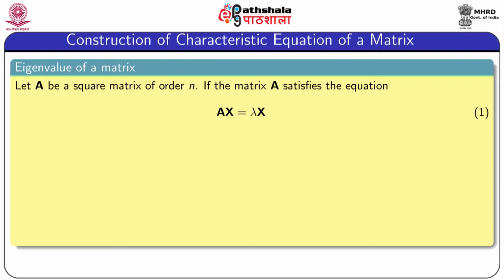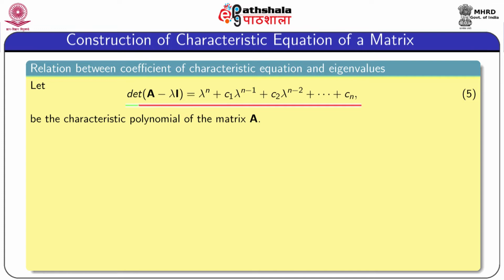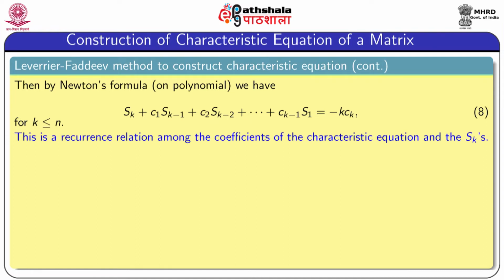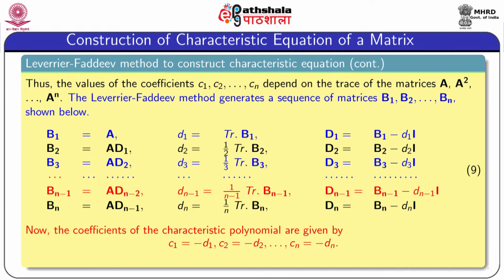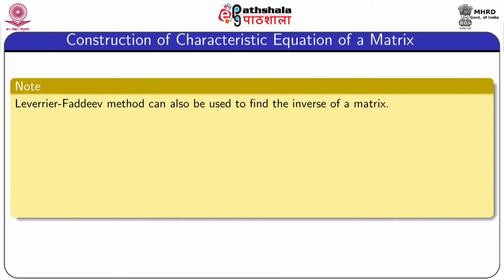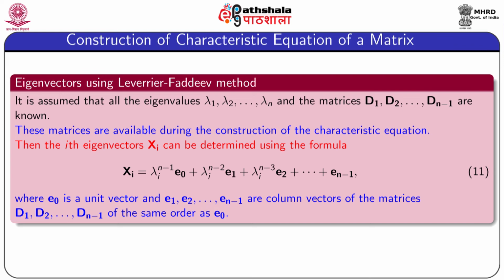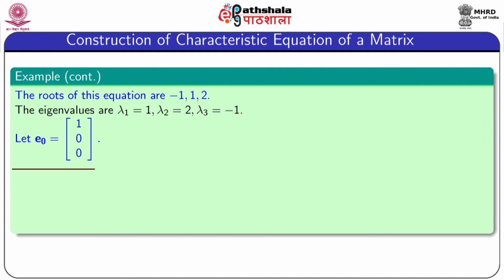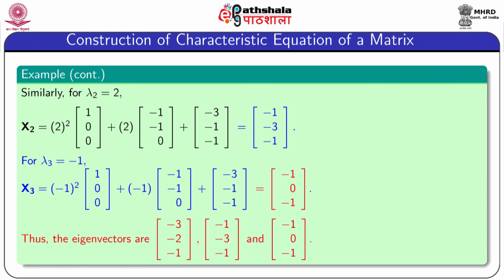Chap 6 Mod 1